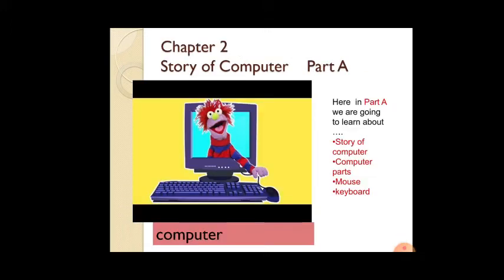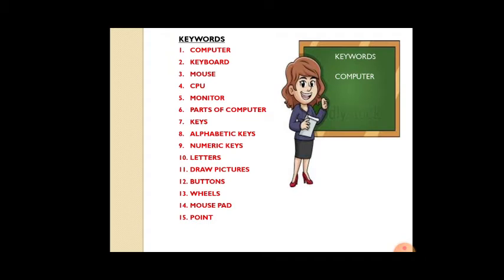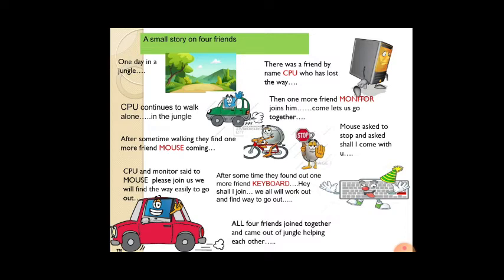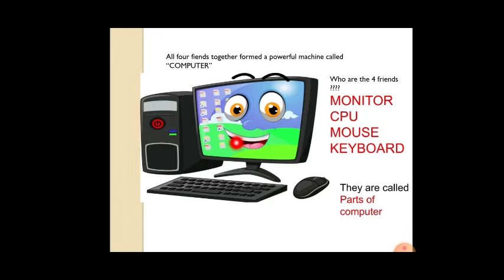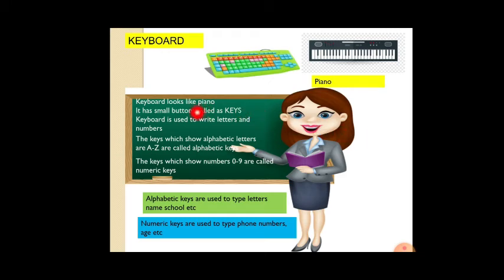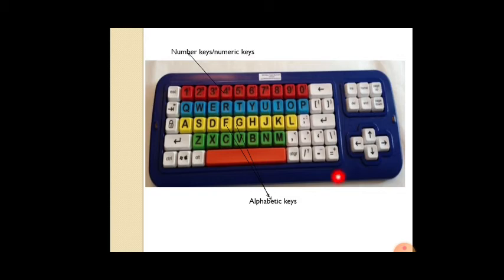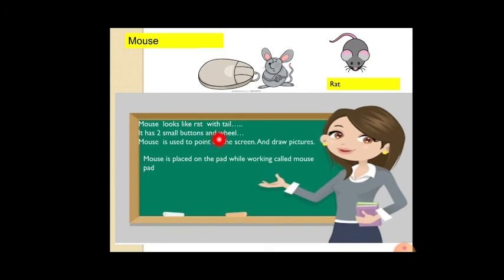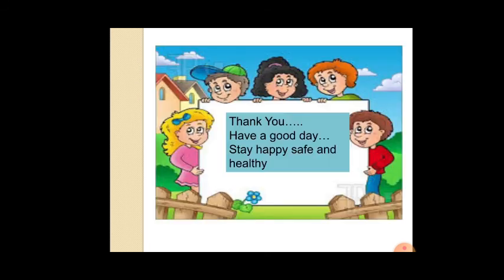1st std computer Lesson - 2 Story of computers, Part A